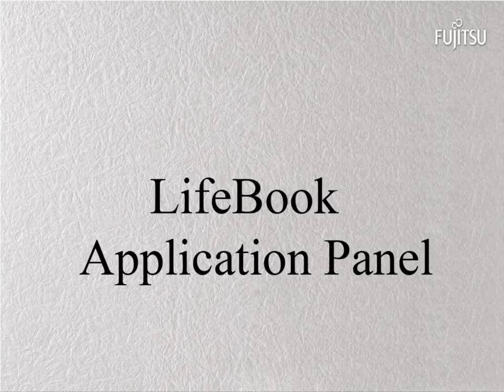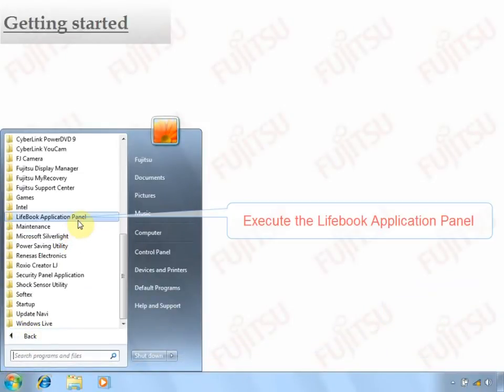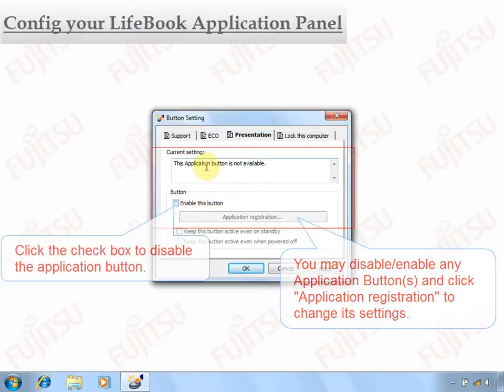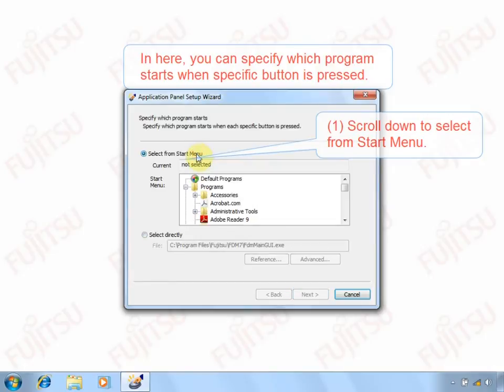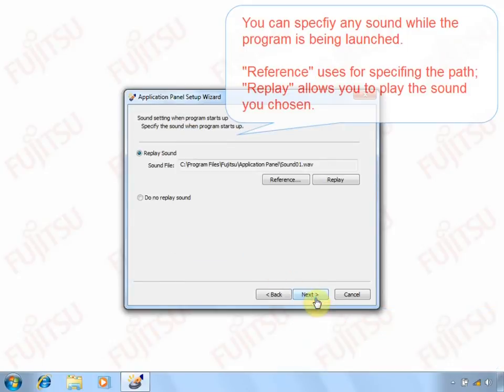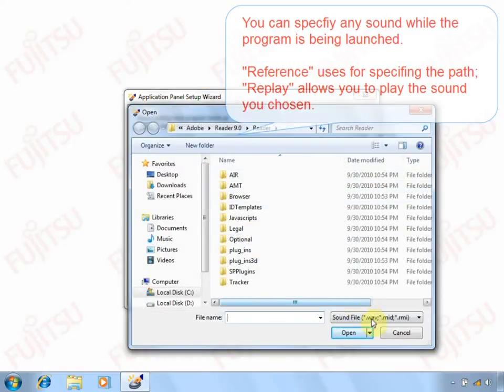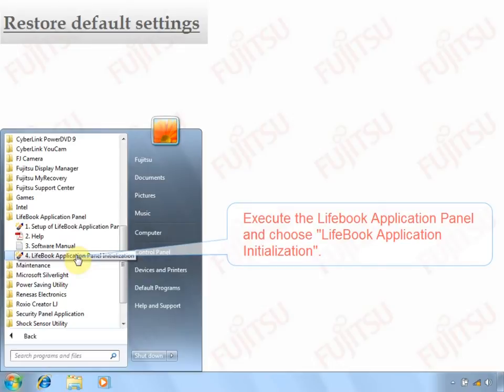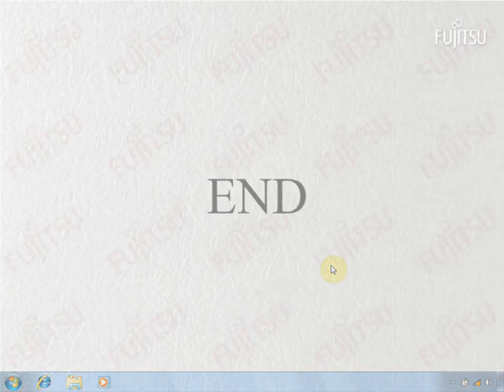Fujitsu PC LIFEBOOK Application Panel Tutorial.wmv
Fujitsu PC Tutorial - Learn how to use the LIFEBOOK Application Panel to edit and manage the one-touch buttons that conveniently launch applications. Applicable to all Fujitsu Tablet PCs and STYLISTIC Q550 with the Application launch Shortcut Keys.